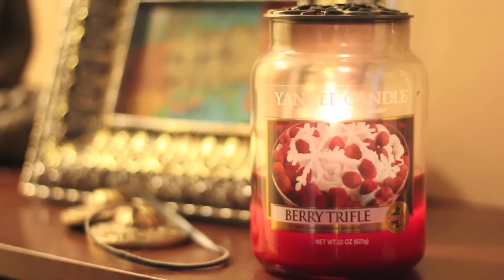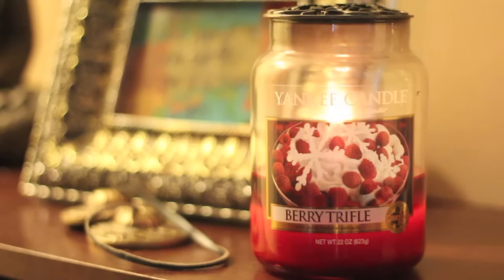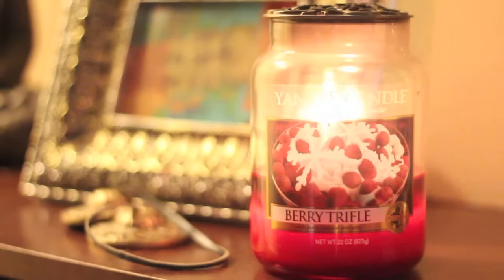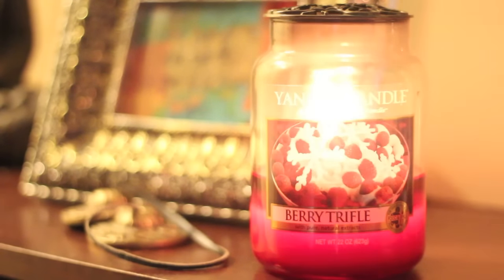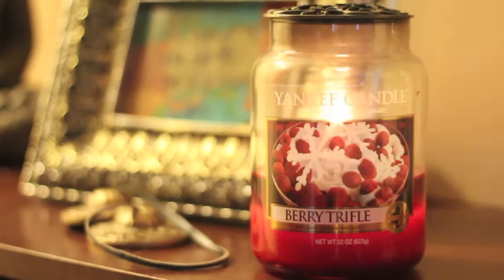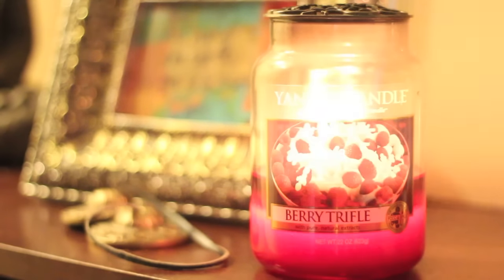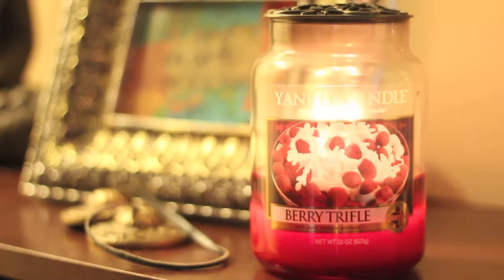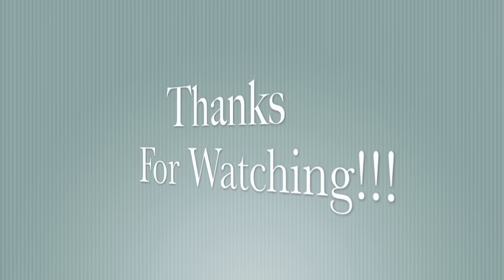Yankee Candle Berry Trifle Review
Review of the large jar Berry Trifle by Yankee Candle